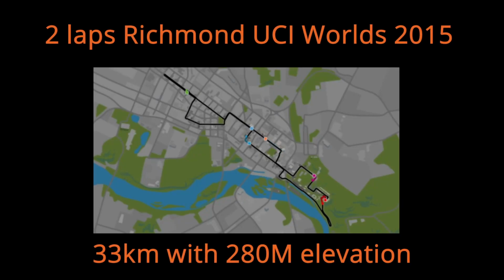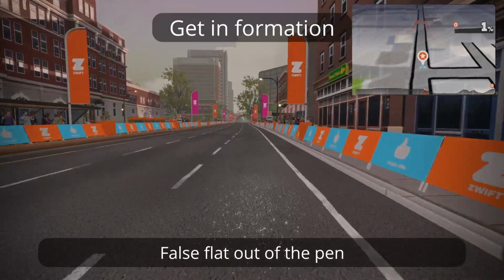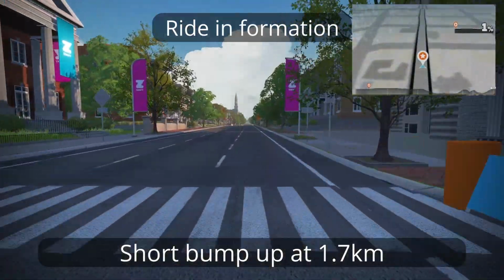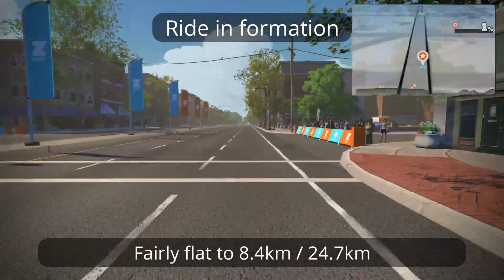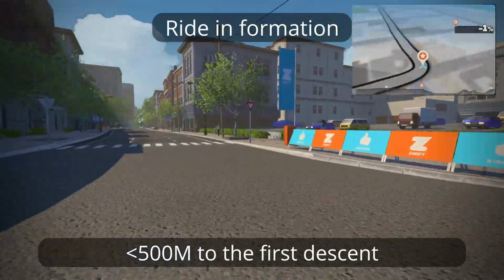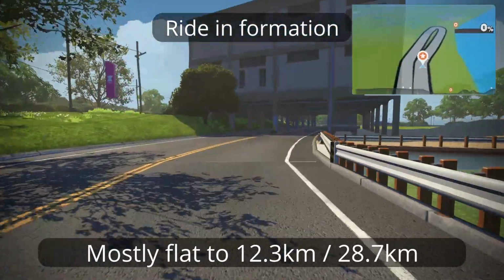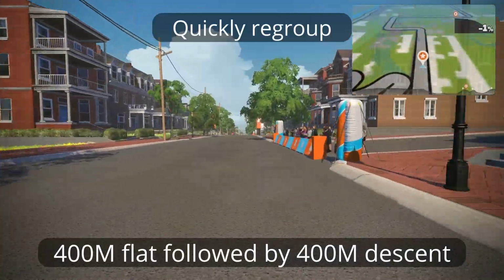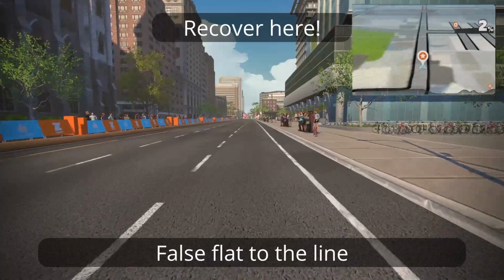TTT on Zwift - WTRL #131 Richmond UCI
Free DS-Notes

Here is Sherpa Dave's Facebook page for anyone that wants to participate in chat and updates along the way

...and remember to let me know any thoughts - good, bad or indifferent - in the comments section. I thrive on your thoughts!

All songs courtesy of Epidemic Sounds (I say "courtesy" but i pay for it). I put the track details in the video this time!

If you like this recon, don't forget I livestream here on YouTube Tuesdays and Thursdays at 6:30 UK time, and Sundays at 8:30. Fine evening viewing...

More Sherpa Dave recons can be found at Zwiftinsider.com

I couldn't have done this video without the amazing resources of Veloviewer or ZwiftHacks!

My humble thanks also WTRL who run this race... from small beginnings of a weekly Saturday race, WTRL launched it's flagship event - the weekly Thursday WTRL Team Time Trial. Competitor numbers have grown to over 4,000 weekly riders and well over 1000 teams since its inception and is a firm favorite with Zwifters. The WTRL Team Time Trial Platinum League, a weekly league of the top 16 virtual TTT teams in each of 9 unique Coffee Class, is aired on Zwift Community Live hosted and produced by Nathan Guerra and a team of experienced commentators - but also by Sherpa Dave, who is clearly far more photogenic. The WTRL Team Time Trial for World Bicycle Relief raised a staggering US$135,000 in 2020.

In July 2020, WTRL became an exclusive partner to Zwift Inc to collaborate, design, manage and run the Zwift Racing League – a global League structure attracting over 15,000 athletes to each of 4 seasons annually... but that's another story...

Many thanks to Eric and the "team" and ZwiftInsider, who gave me a chance to write up my thoughts on each TTT many months ago.